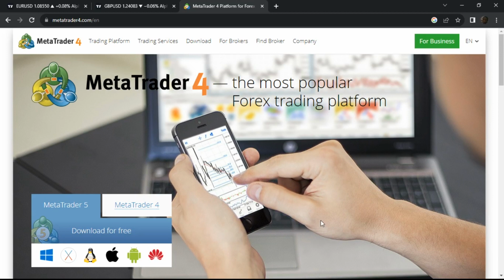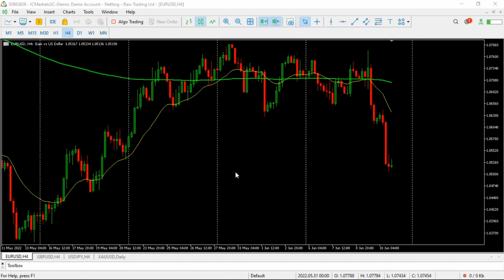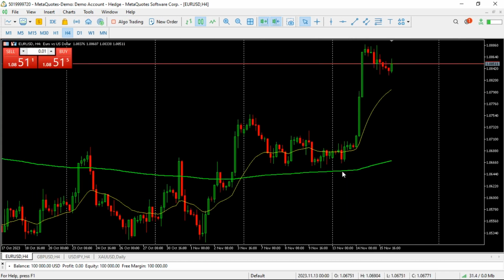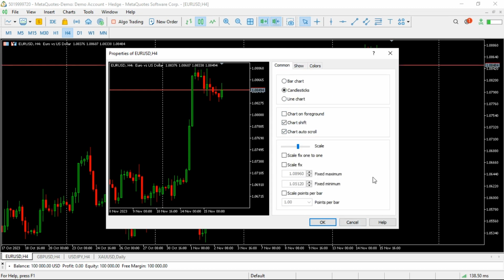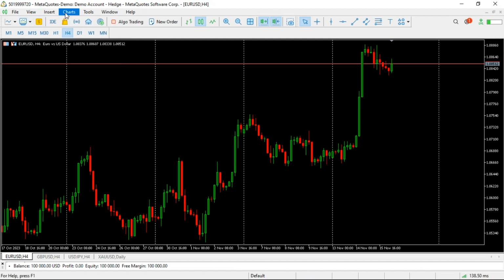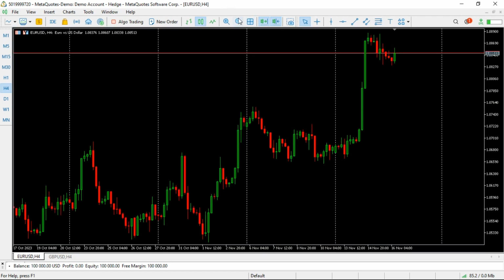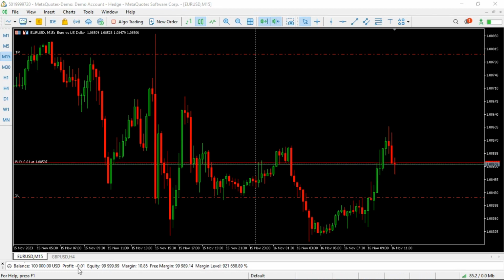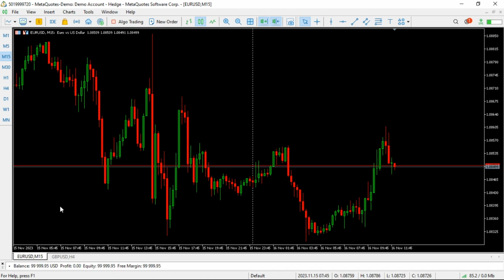How To Use The METATRADER Trading Application (Computer)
Learn to use the Metatrader application on computer.
This video is only for learning purposes.